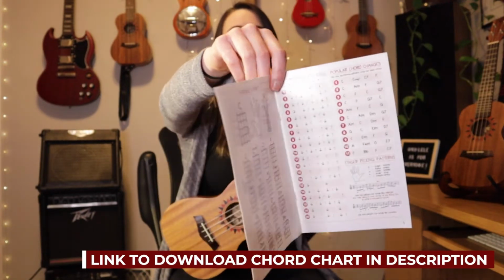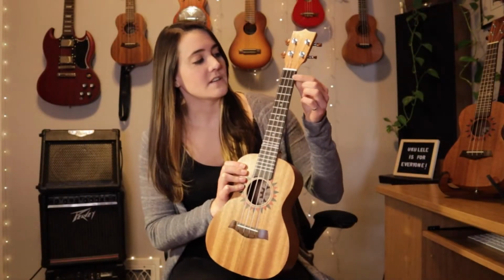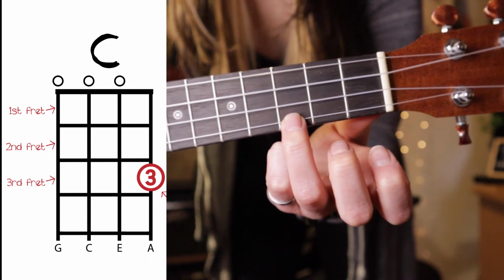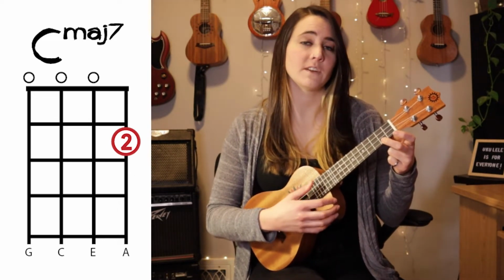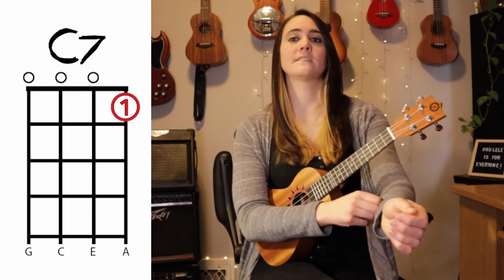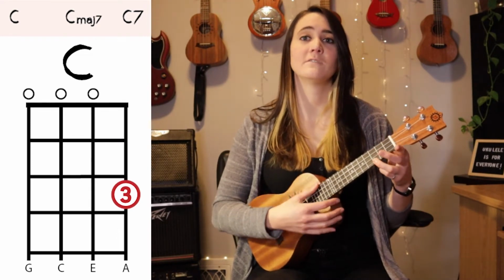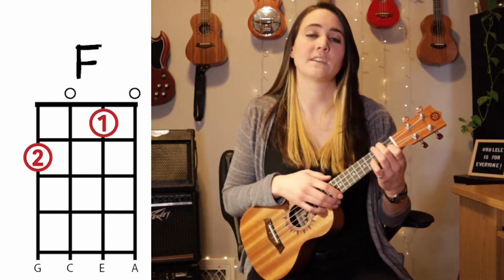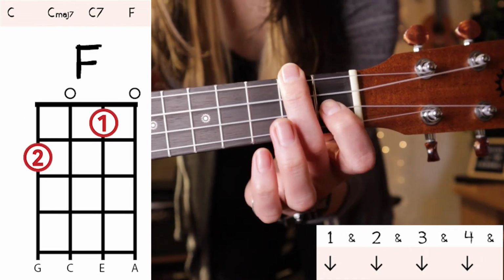Lesson 2 [Part 1/2]: How to Play Chords on a Ukulele | First 13 Lessons for Beginner Ukulele Players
Join me for Part 1 of Lesson #2 in the First 13 Lessons for Beginner Ukulele Players series! Today, we learn how to play our first few chords on the ukulele and practice switching between them. Part 1 will cover the first 4 chords on our chord chart (link below). In Part 2, we will cover the other 8 chords.

Download the chords or follow along on Page 4 of the booklet

0:00 Intro
0:30 Need to Know Info
1:36 How to Read Chord Boxes &
2:19 First Chord: C Major
4:08 Second Chord: C maj 7
5:15 Third Chord: C7
7:07 Practice Changing Chords 1 ( C Cmaj7 C7)
8:04 Fourth Chord: F
10:23 Practice Changing Chords 2 ( C Cmaj7 C7 F)
13:06 Great Job! Great ready for Part 2

Remember:
- Make sure all 4 strings are ringing clearly with no buzzing or dead notes.
- Your fingers WILL hurt! This is normal and the only way to get past this is to practice more and let your fingers build up a tough callus.
- Keep your wrist straight and your thumb pushing into the back of the neck or over top of the neck. Never under the neck.
- Relax! Find a comfortable position that works for you and your fingers.

We offer lessons for all ages and skill levels in ukulele, guitar, piano, violin, and many more!

My name is Kaitlin Deavy, owner of the Mechanics of Music online music school, and I am excited to share this journey with you.